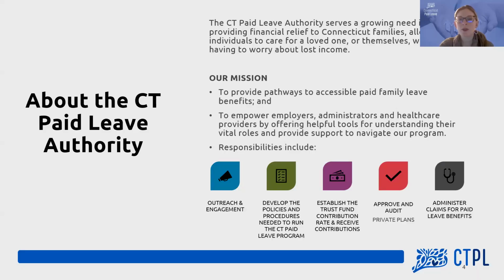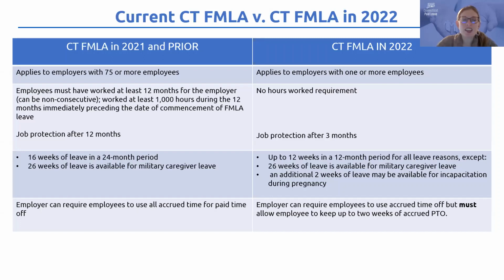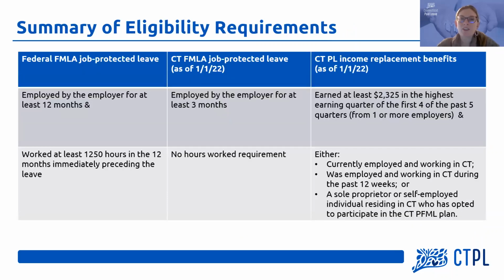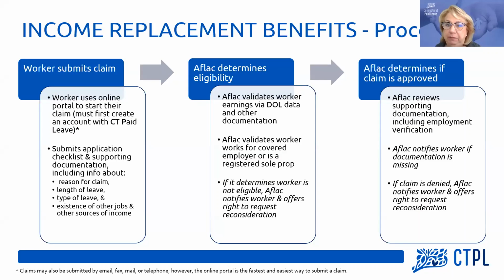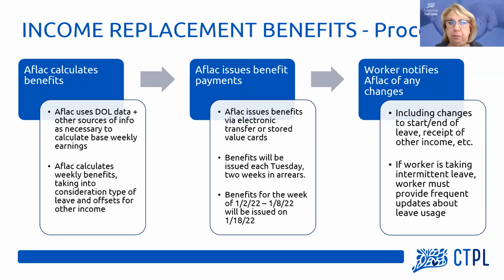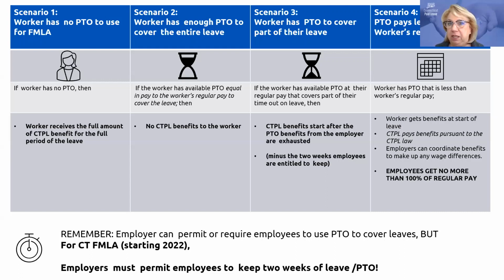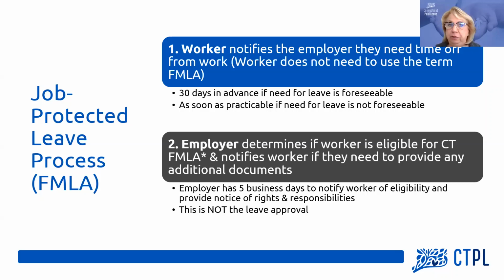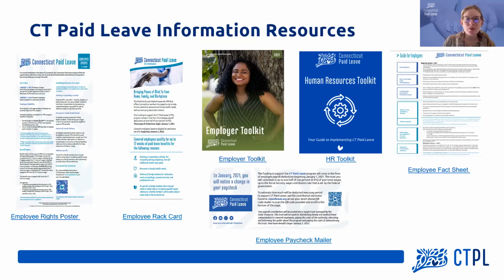January 11, 2022 Business Professional's Guide to CT Paid Leave Benefits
CT Paid Leave and CT Family Medical Leave laws just changed. One offers income replacement and the other offers job protection. Do you know which is which? Are you prepared to answer your employee’s questions? Join this webinar and allow us to guide you through the new CT Paid Leave & CT FMLA laws.